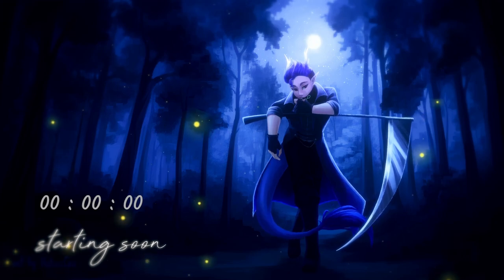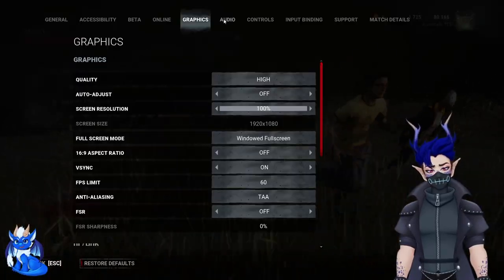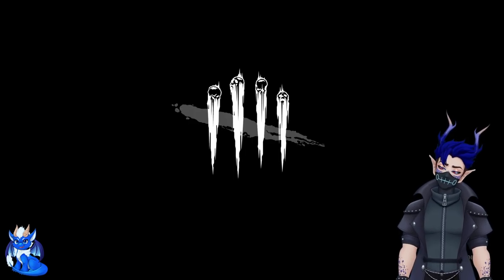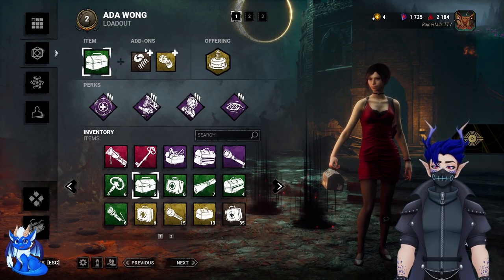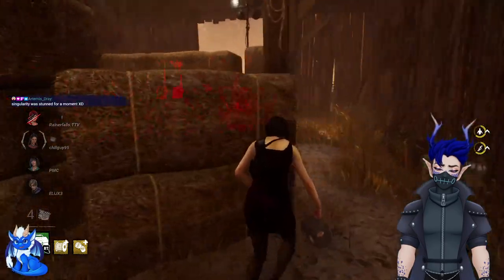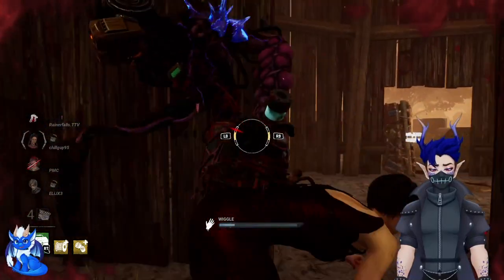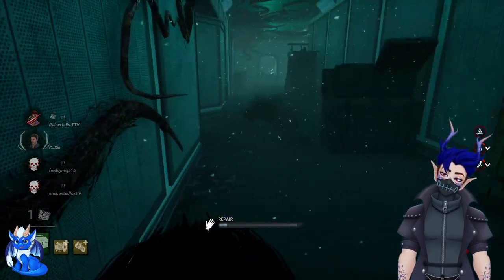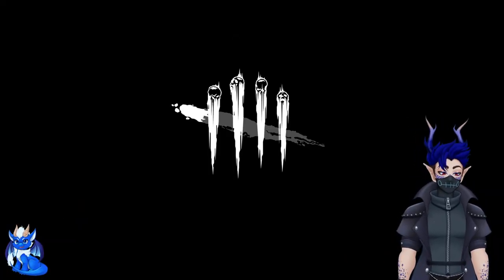Can I do this!? DEAD BY DAYLIGHT NO AUDIO CHALLENGE BEGINS!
Sniff sniff brain cells located

Streamed live on July 6th  2024